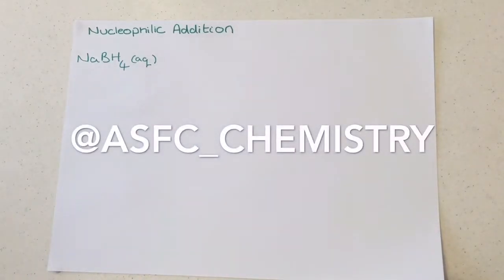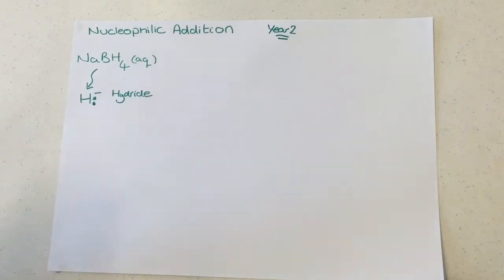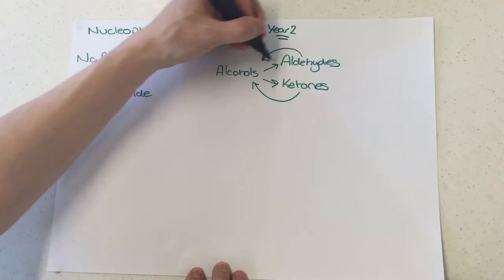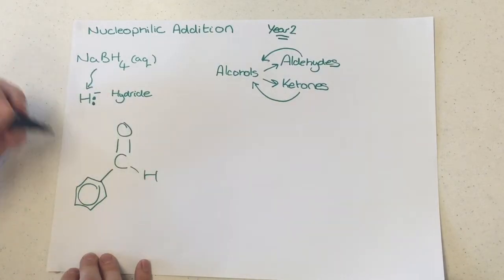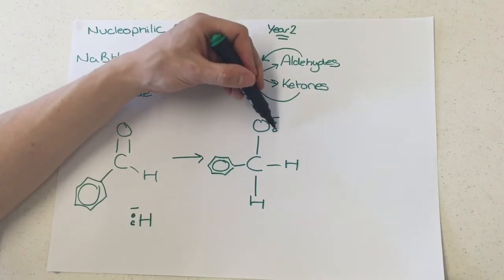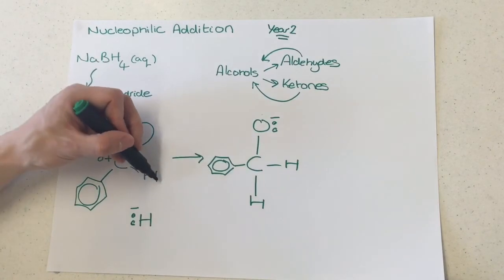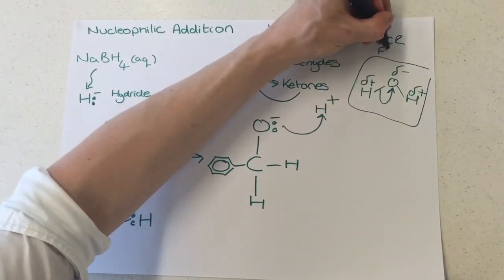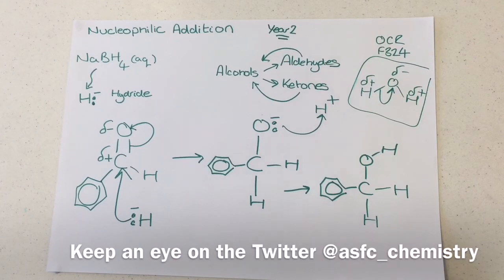Nucleophilic Addition and predicting curly arrows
A brief outline of the mechanism for turning aldehydes and ketones back to their respective alcohols. I've also reminded you of some points regarding predicting the movement of curly arrows in general as OCR tend to throw random unfamiliar mechanisms your way in the 2nd year exams.